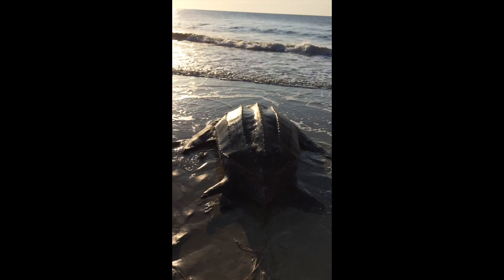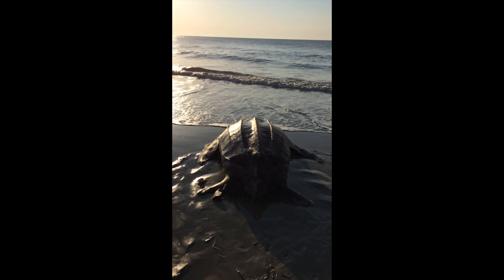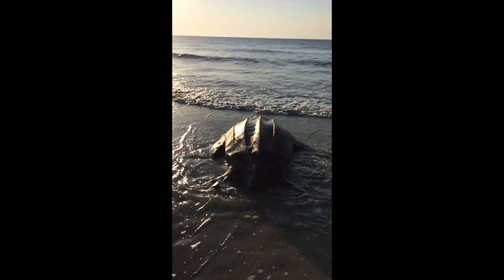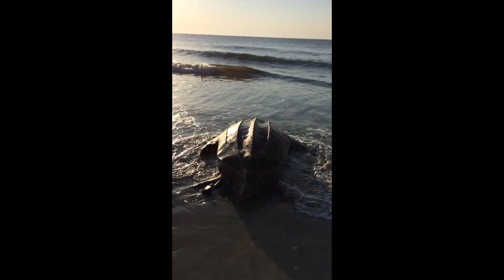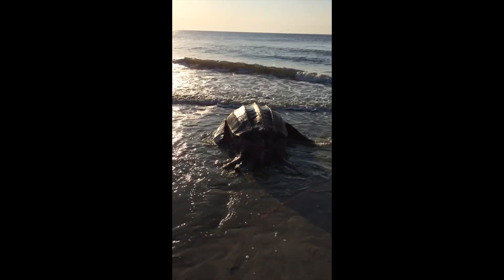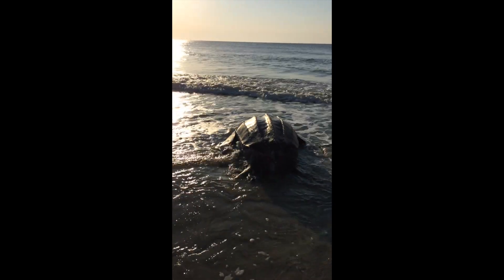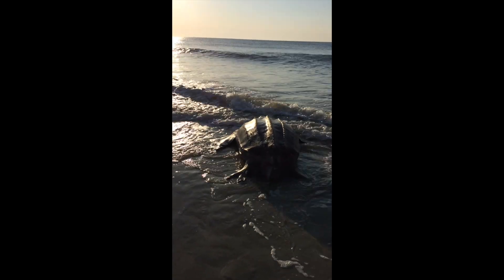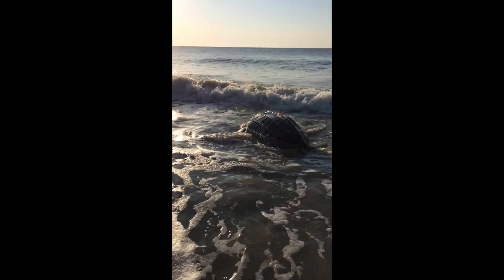Backyard Biology: Throwback Thursday Edition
This video was recorded on May 21, 2015, when a leatherback sea turtle was found on Tybee Island. Voiceover added to use the video as a teaching tool.